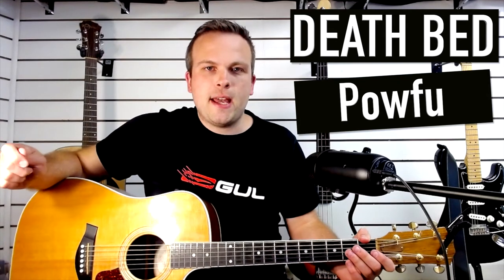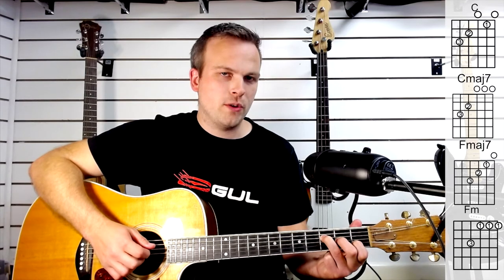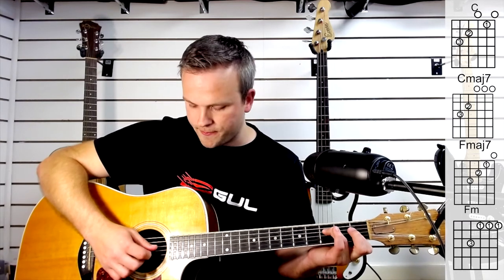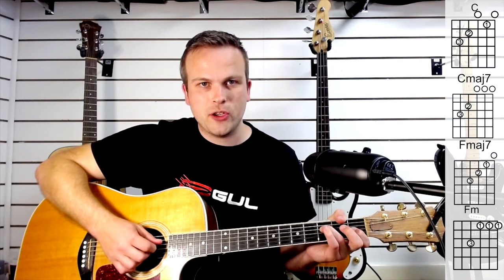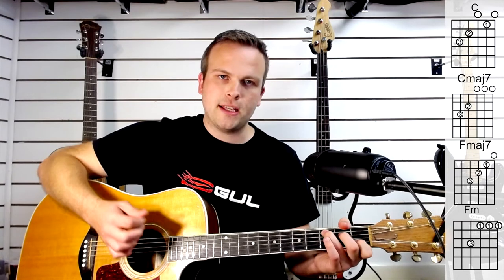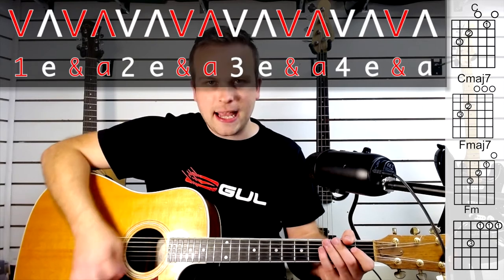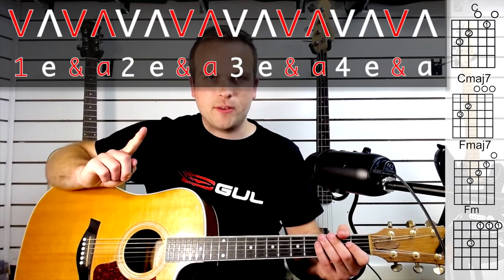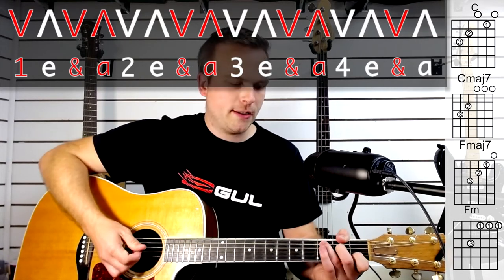Death Bed (Powfu) - Guitar Tutorial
Guitar lesson for the song 'Death Bed ' by Powfu. Enjoy!

The gear I use:
Guitar Strings
Guitar Picks
Guitar Cables
Tuner: https
Practice Amp
Reverb Pedal
Blue Yeti Mic

I'm a guitar teacher based in the South West of England. Get in touch if you would like lessons in person or online.